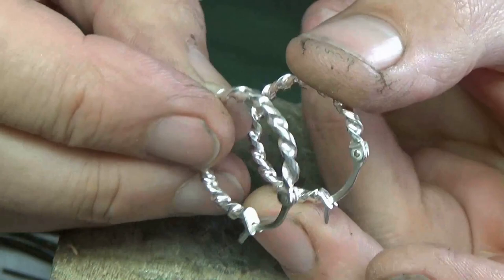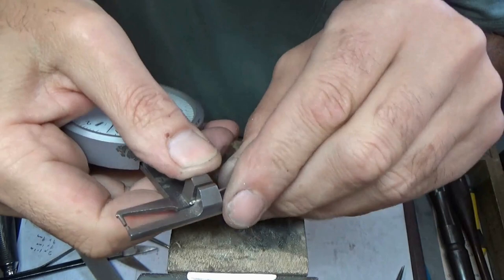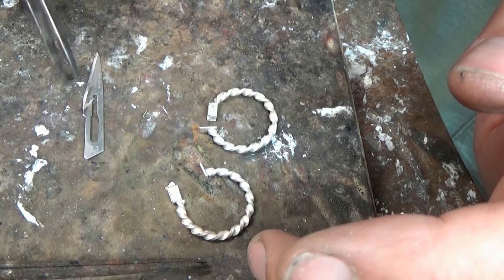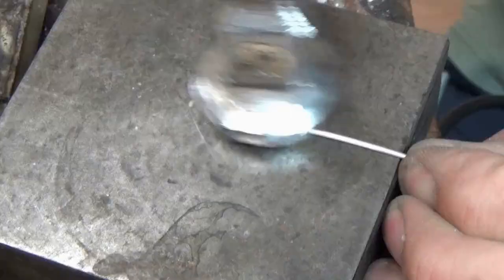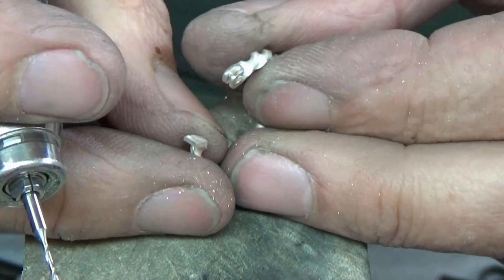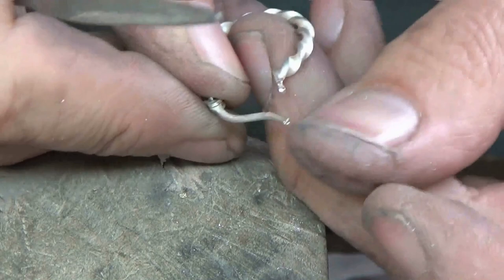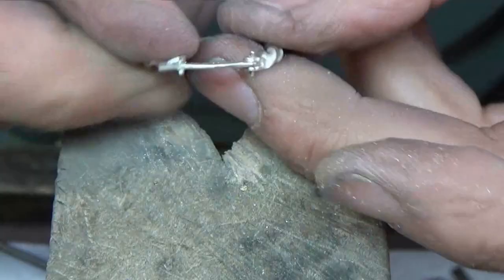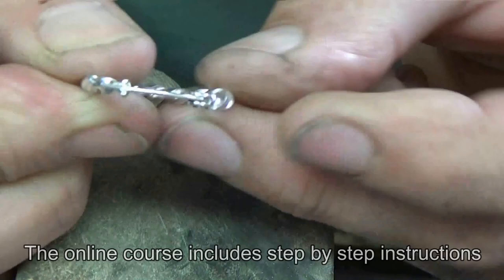Creole Earrings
Learn to be a jeweller with Jewellery Training Solutions